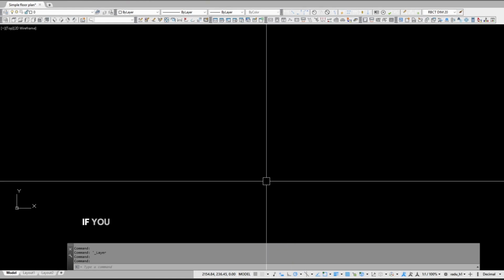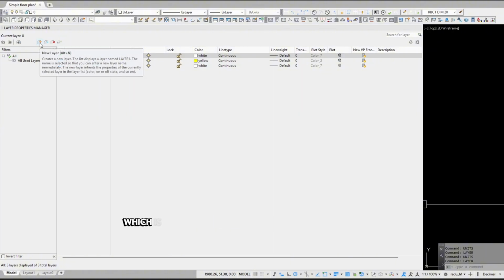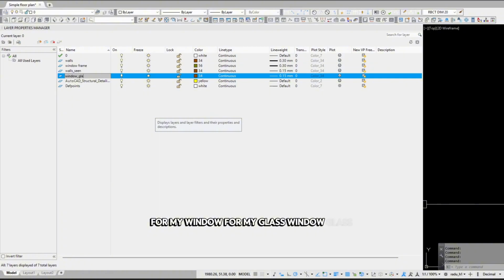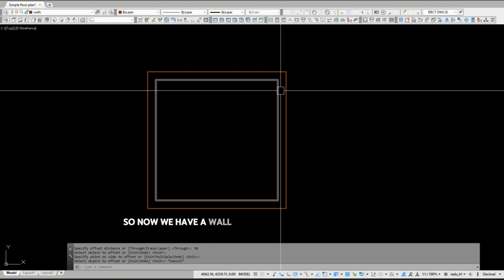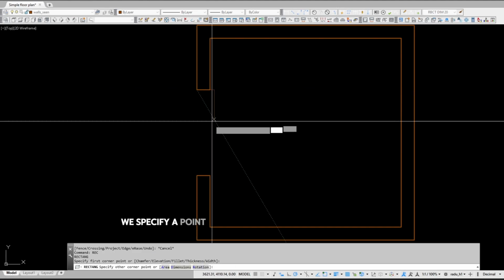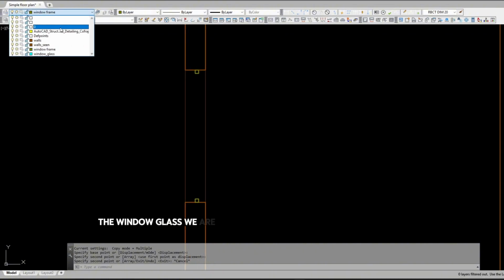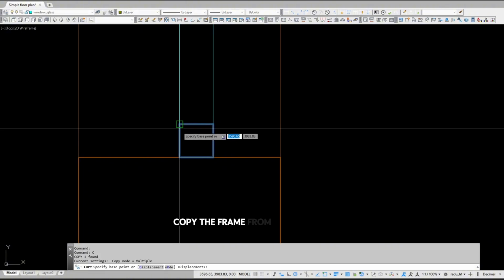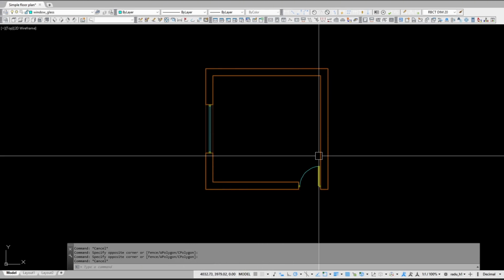AutoCAD Tutorial for Beginners – Draw a Simple Floor Plan Step by Step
Learn how to draw a simple floor plan in AutoCAD with this beginner-friendly tutorial ✏️. In this step-by-step guide, you’ll practice essential commands while creating your first basic room layout. Perfect for students and beginners who want to start using AutoCAD for architectural drawings 🏠.

In this video you will learn:
– How to define basic layers in AutoCAD
– How to draw walls using RECTANGLE, OFFSET and POLYLINE
– How to draw a simple door and window 🚪